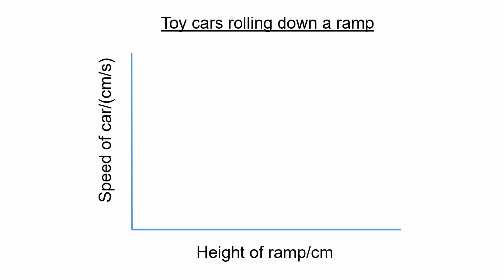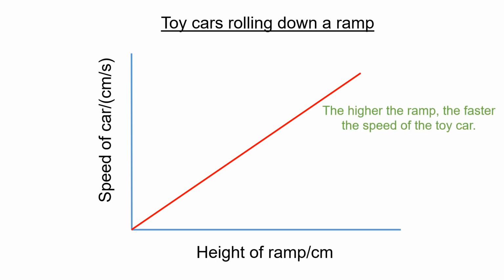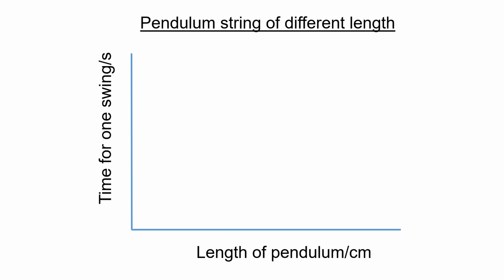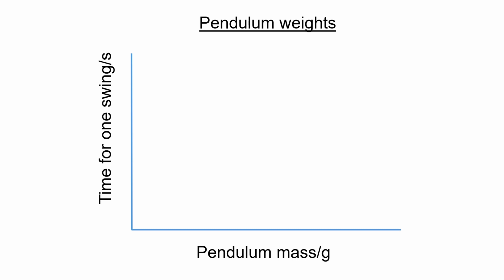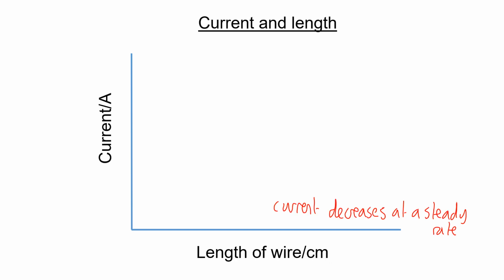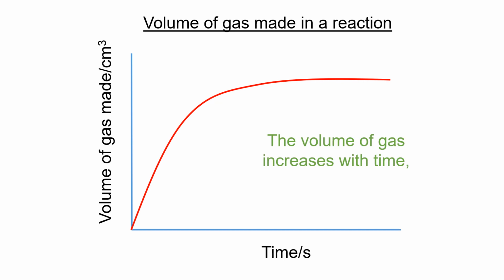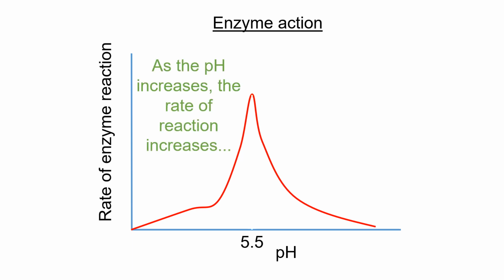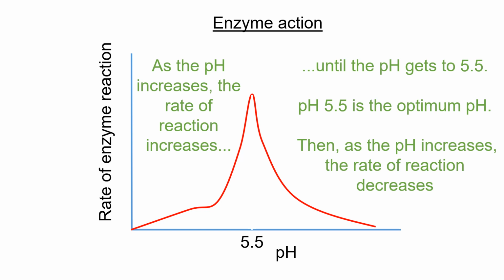Maths in Science part 5- Describing graphs and relationships for KS3 and KS4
This view explains how to describe relationships on graphs which is important questions for Science and Maths exams